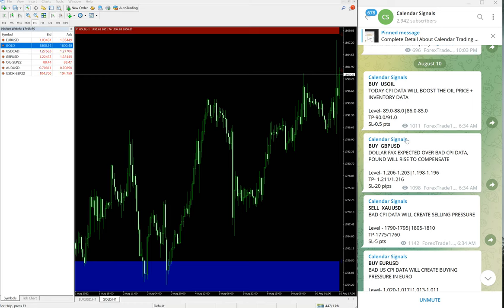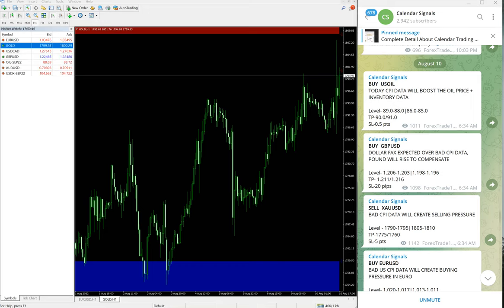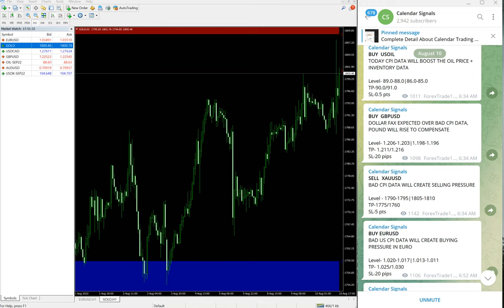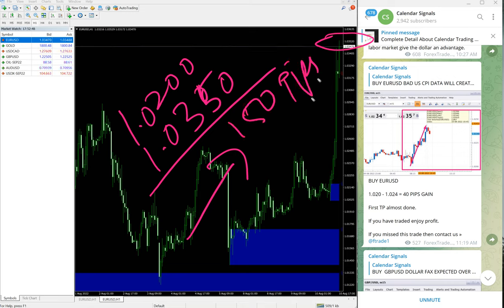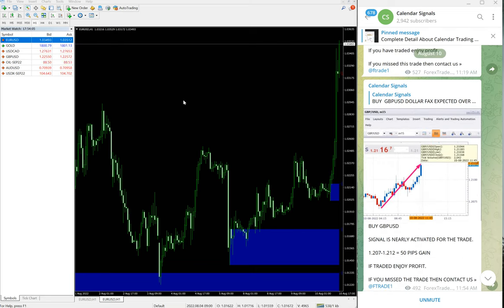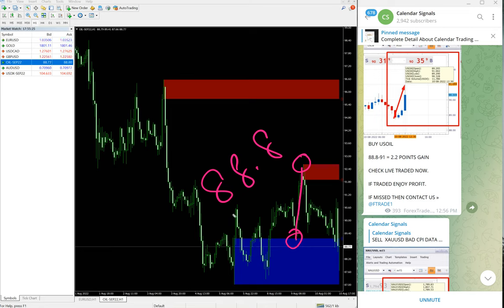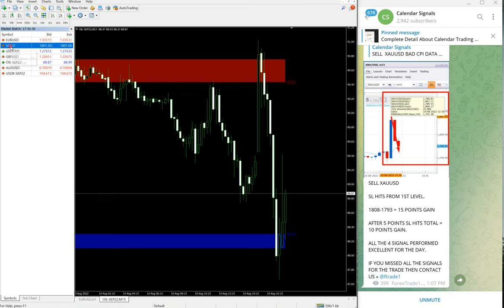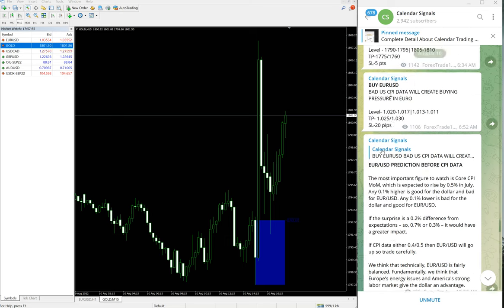10.8.2022 CALENDAR SIGNAL PERFORMANCE VIDEO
» BUY USOIL »  2.2point Gain
» SELL XAUUSD » 1st Level SL hit 5 Points Loss,
                                 2nd Level 17 Points Gain